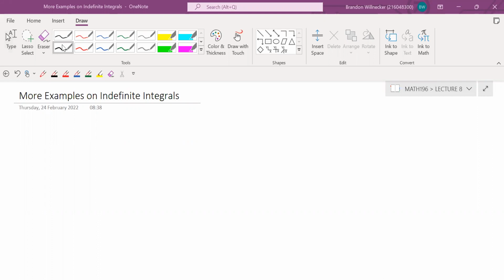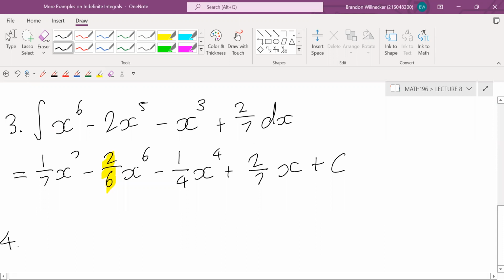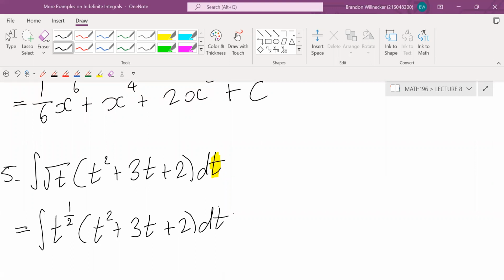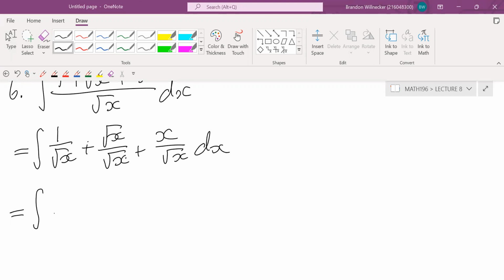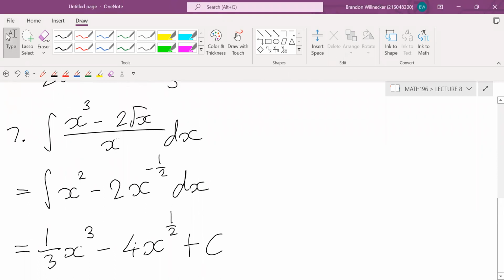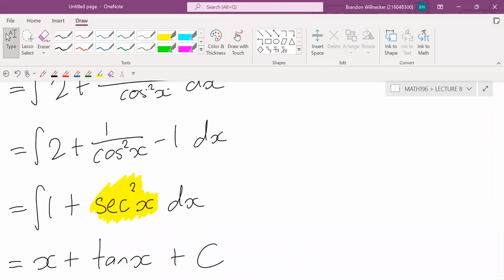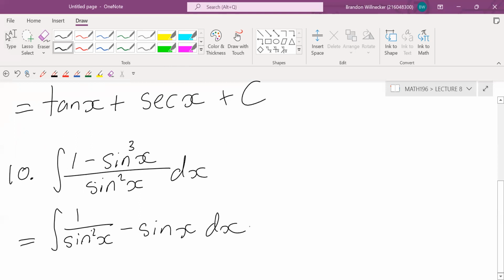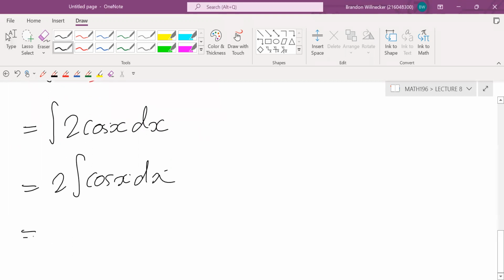Math196 Lecture 8 Examples on Indefinite Integrals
Some more examples on Indefinite Integrals to go with the lectures for the Math196 course.